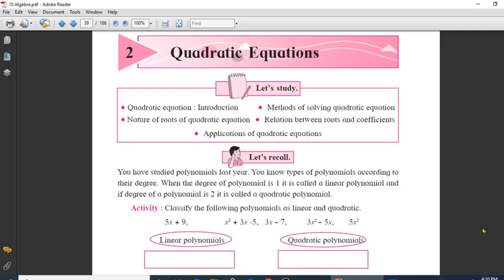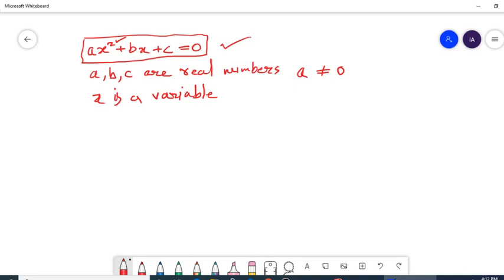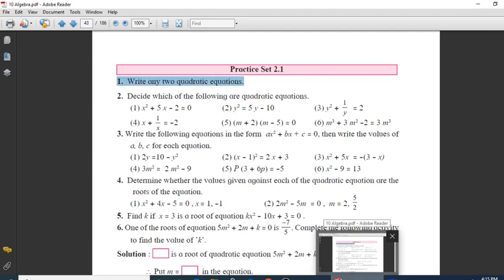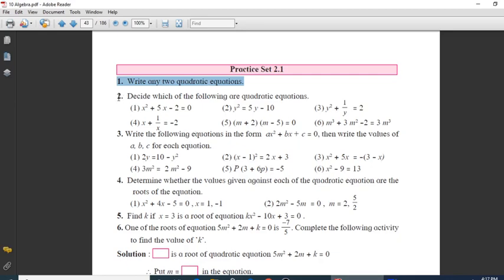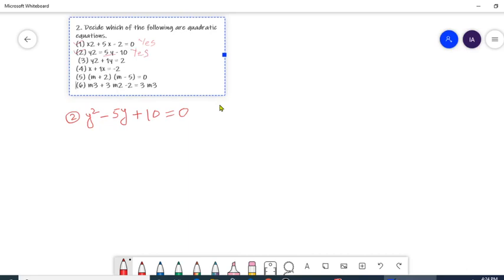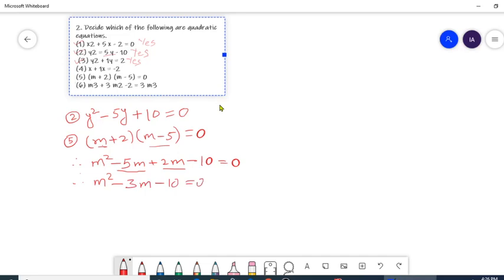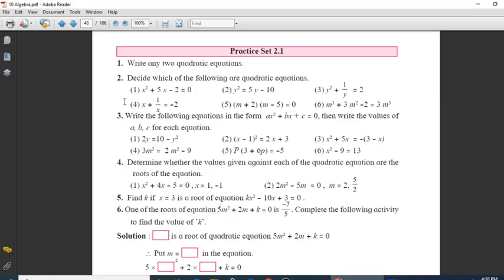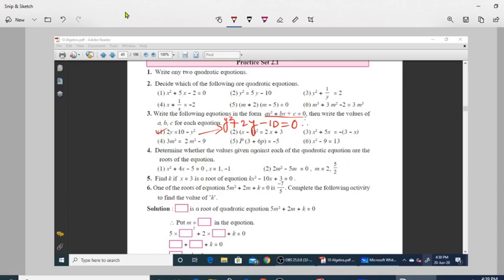Introduction of quadratic equation (part 1/9)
introduction of quadratic equation, standard form of quadratic equation and coefficients of a quadratic equation.